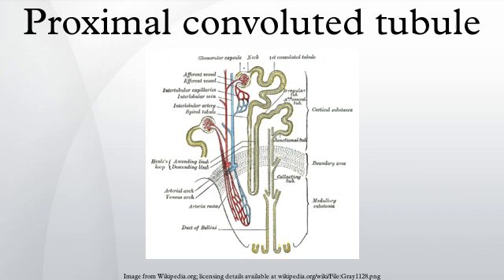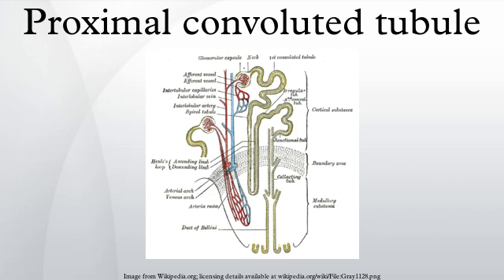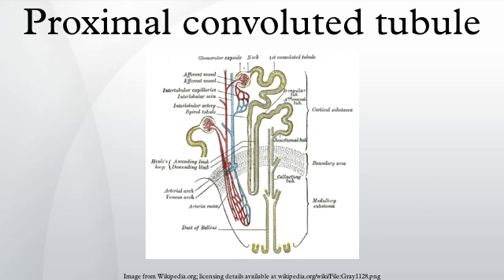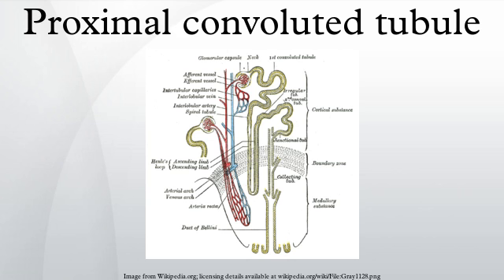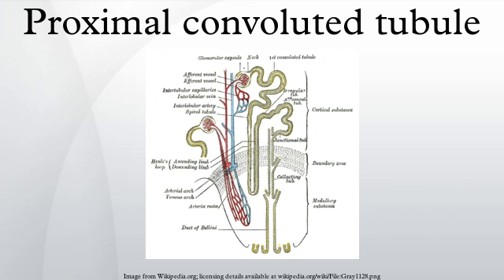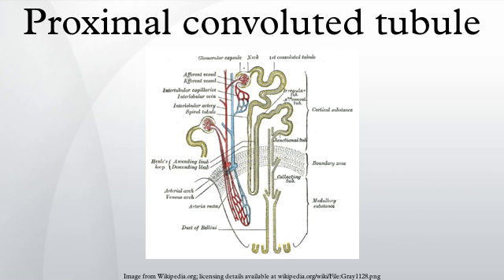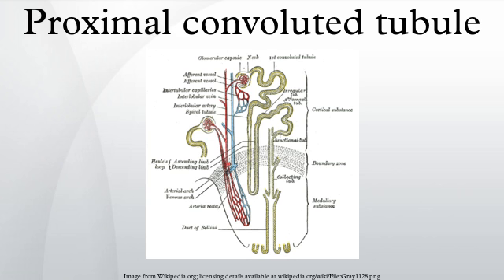Proximal convoluted tubule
The proximal tubule is the portion of the duct system of the nephron of the kidney which leads from Bowman's capsule to the loop of Henle.